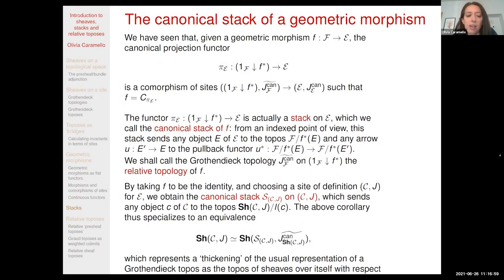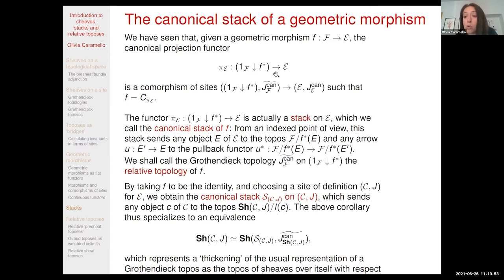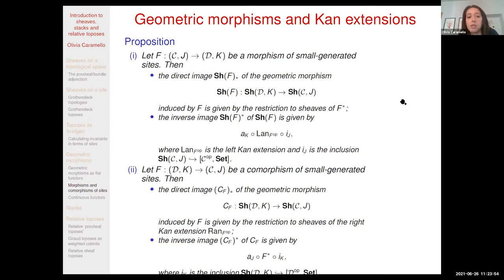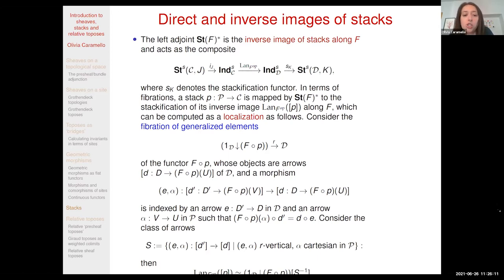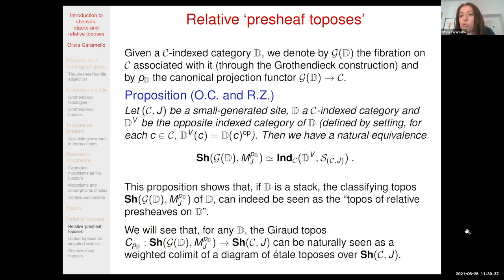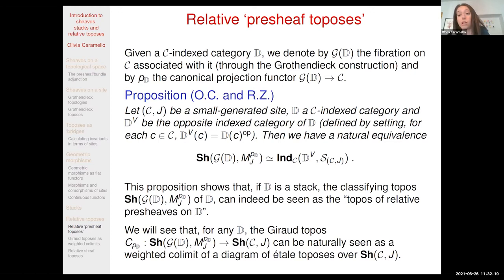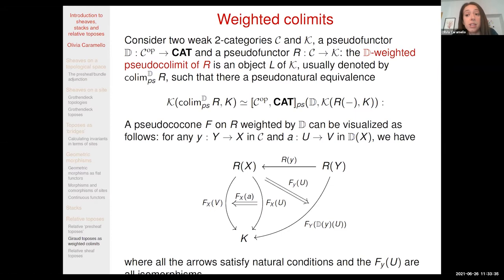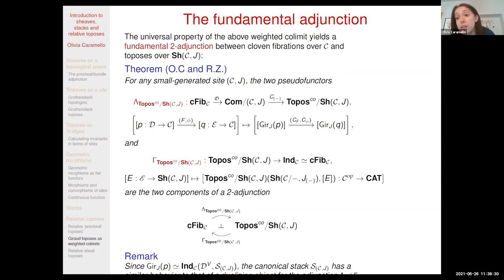Olivia Caramello - 4/4 Introduction to sheaves, stacks and relative toposes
This course provides a geometric introduction to (relative) topos theory.
The first part of the course will describe the basic theory of sheaves on a site, the main structural properties of Grothendieck toposes and the way in which morphisms between toposes are induced by suitable kinds of functors between sites.
The second part, based on joint work with Riccardo Zanfa, will present an approach to relative topos theory (i.e. topos theory over an arbitrary base topos) based on stacks and a suitable notion of relative site.